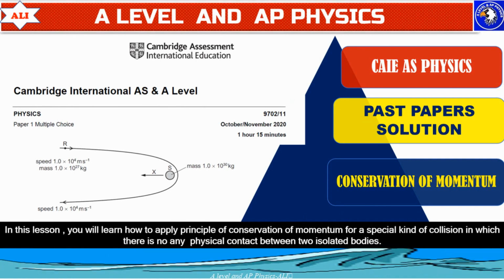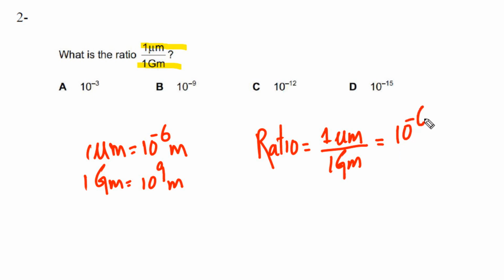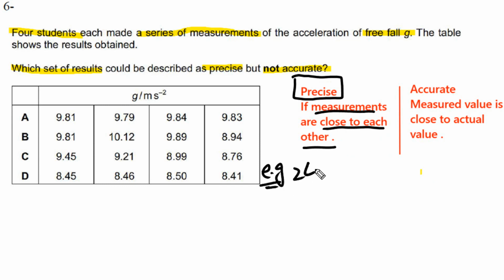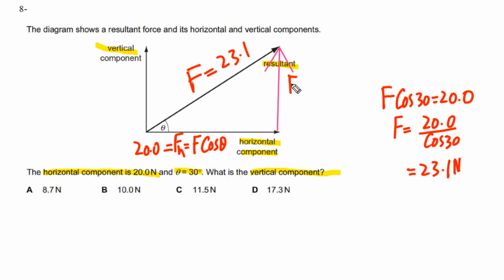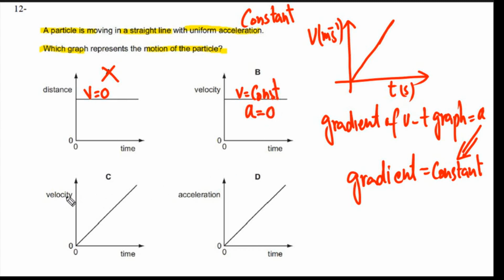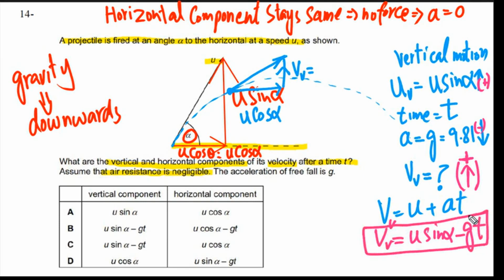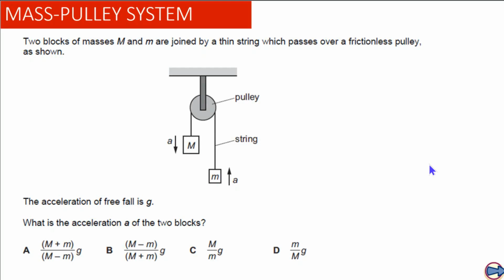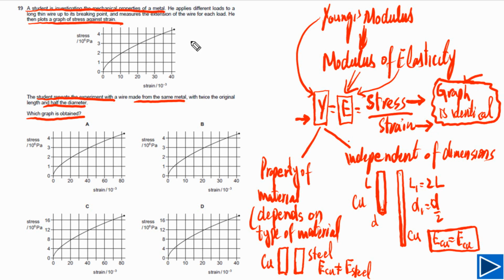CAIE AS Physics Quick Revision -Important PAST PAPER Questions on Mechanics for Paper 1 -Part 1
A great collection of PAST PAPER Questions on Measurements , Kinematics , Forces , Momentum and Young's modulus .
For Challenging and Tricky PAST PAPER Questions on Mechanics for PAPER 1 Exam -Part 2